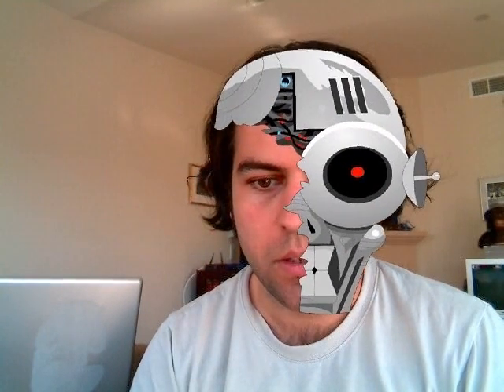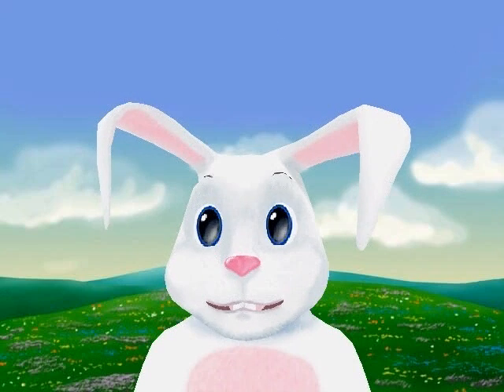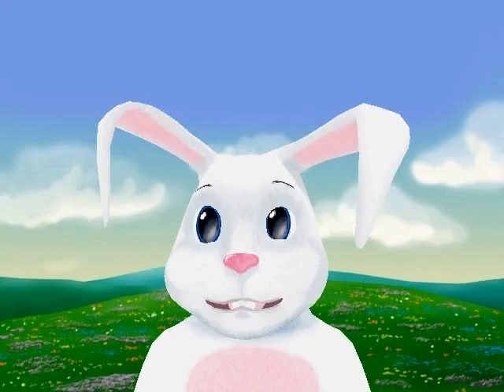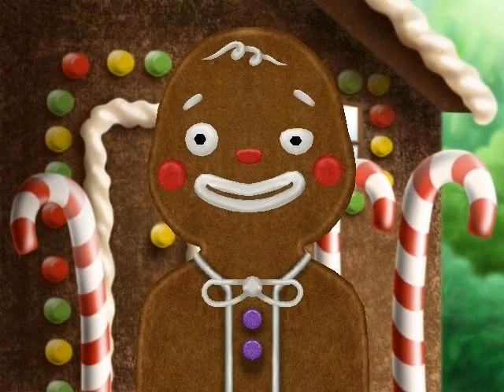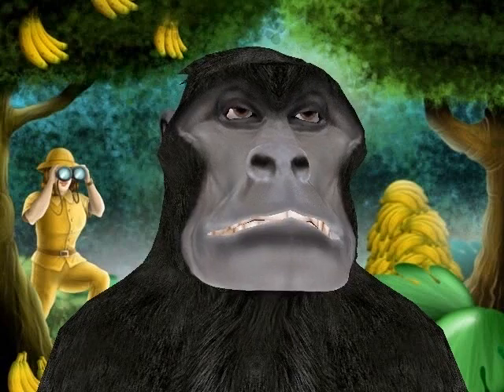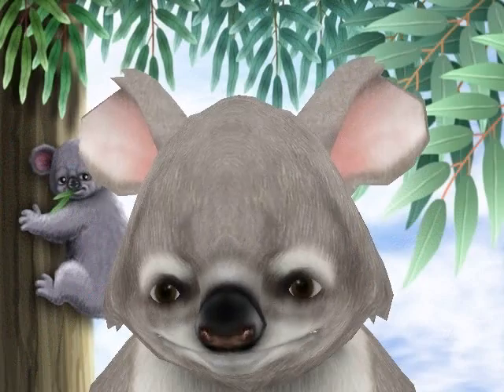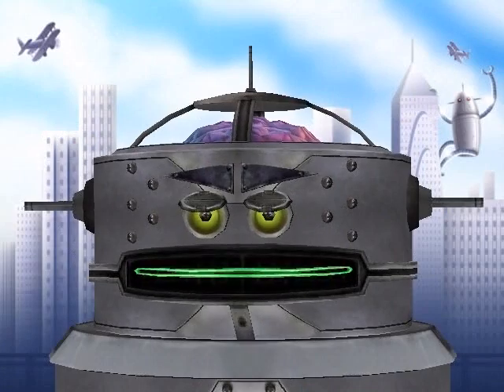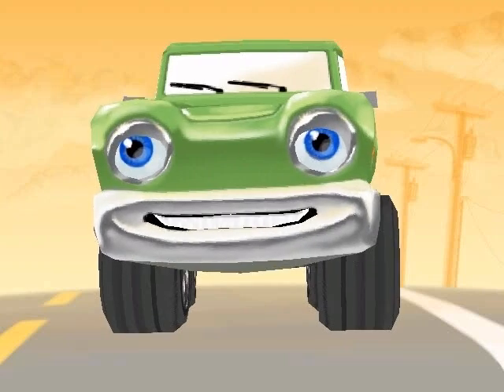logitech orbit cam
senior editor of MAKE magazine, phillip torrone - playing with a new logitech camera (i bought it) for some of the details on hacking the files, so far i can only view the xml files, but it's a start.